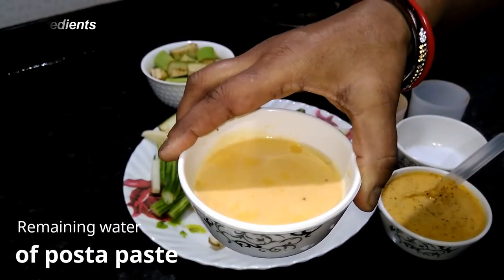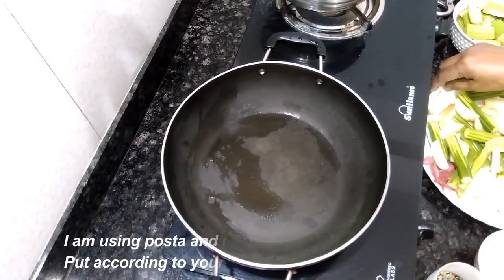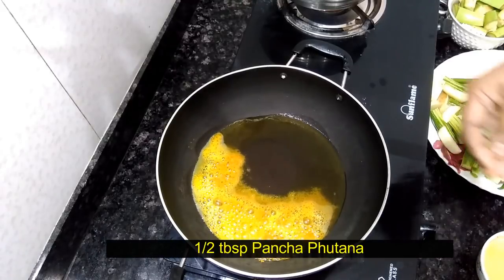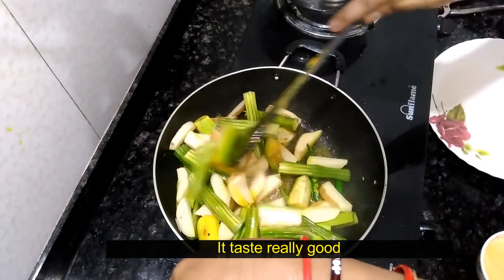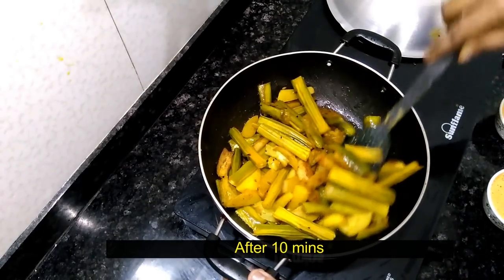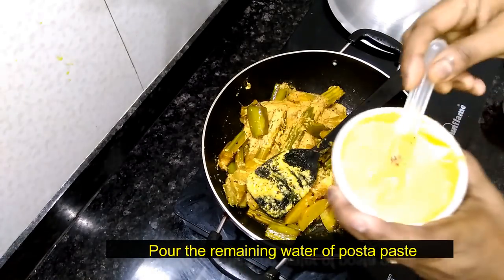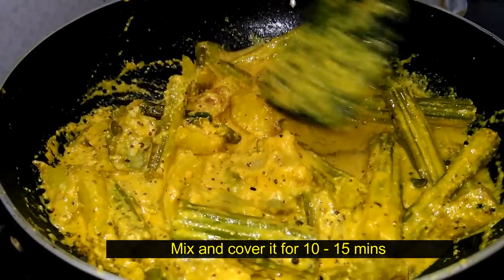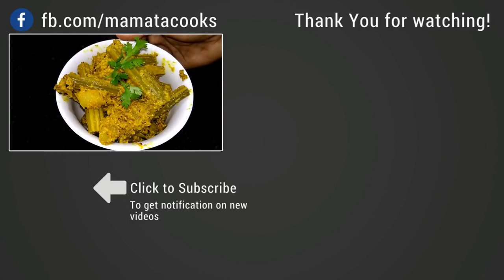ପୋସ୍ତ ବଟା ଦିଆ ଛୁଇଁ ଆଳୁ ବାଇଗଣ ଭଜା | Odia Posta Drumstick Potato Fry | odia recipe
ପୋସ୍ତ ବଟା ଦିଆ ଛୁଇଁ ଆଳୁ ବାଇଗଣ ଭଜା

Recipe

Ingredients

* 100 gms drumstick
* Potatoes
* brinjal
* Posta, mustard seeds, garlic, dry chillies paste
* Pancha Phutana
* Turmeric powder
* Salt as per taste
* Remaining water of posta paste

Method & Preparation

1. Turn on the stove, put the pan and let it heat
2. Pour some mustard oil and put put some turmeric to avoid oil bubbles
3. Put pancha phutana, sliced green chillies and all the vegetables. Fry it well
4. Put turmeric and salt as per need, mix it well and cover it for 10 mins.
5. After covering it for 10 mins, put the posta paste and the remaining water of the posta paste into it.
6. Mix it well and cover it for 15 mins.
7. After 15 mins take it out on a plate and serve hot with steamed rice along with dal or simply serve it with pakhala.

Total time
20 - 30 mins

Mamata Kitchen is a cooking show, which uploads interesting cooking recipe videos which are simple and easy to cook.